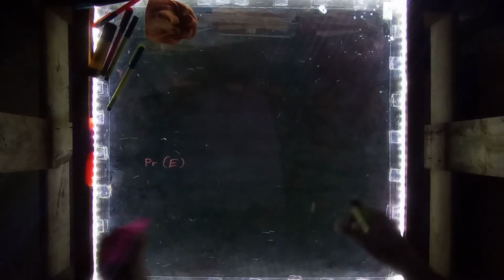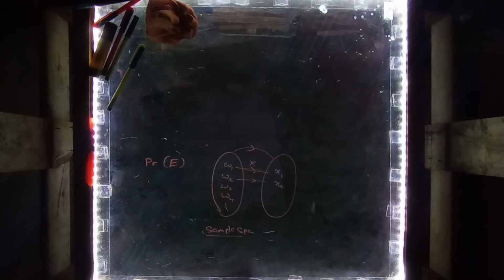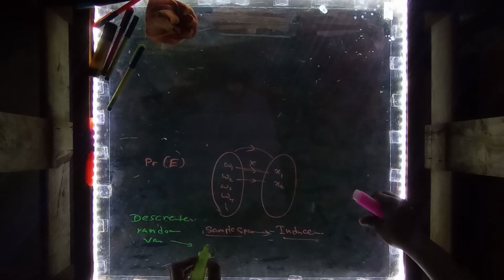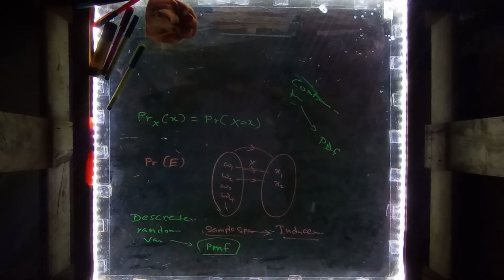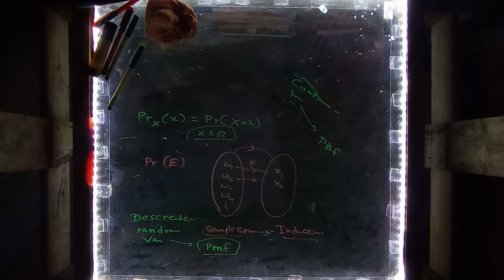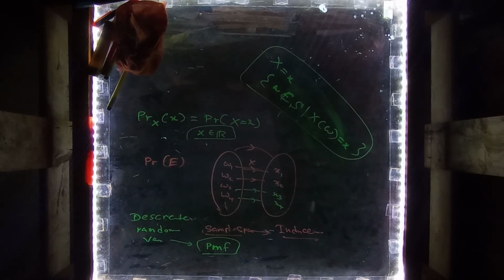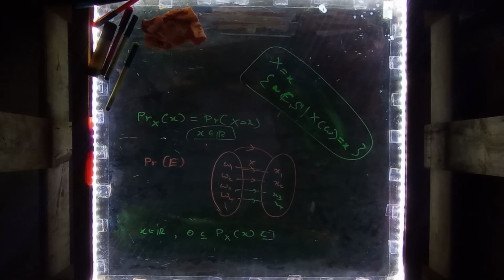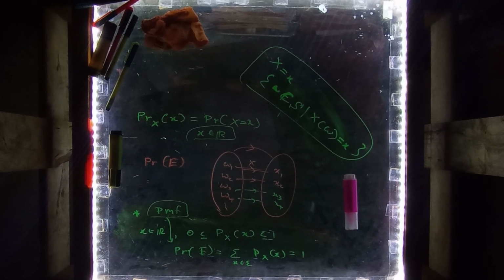Statistics&probability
fundamental  theorem for statistics and probability part 1